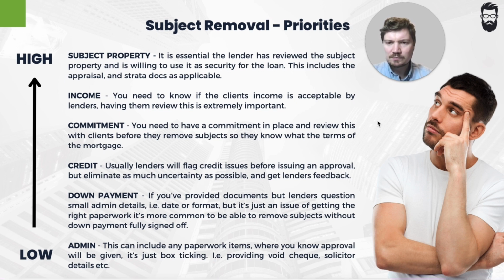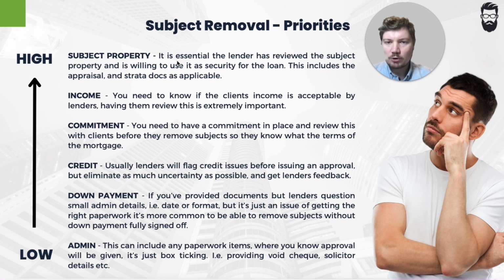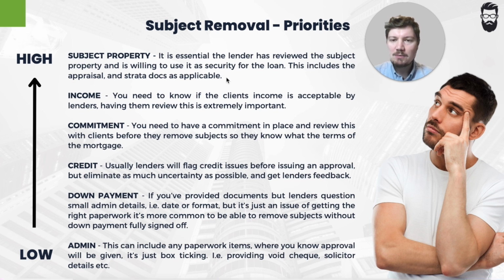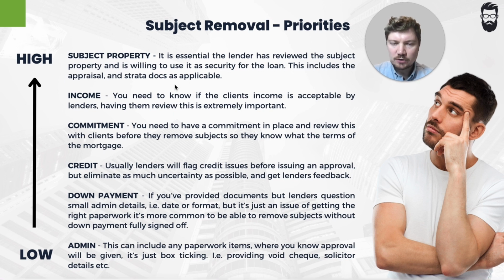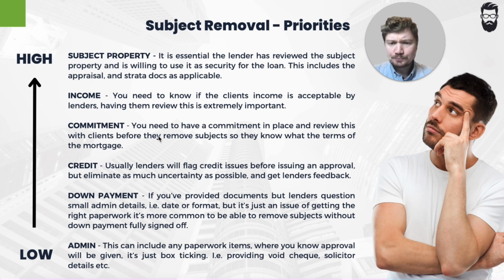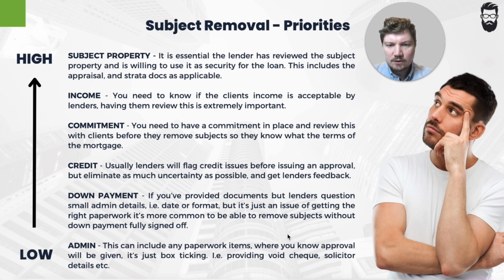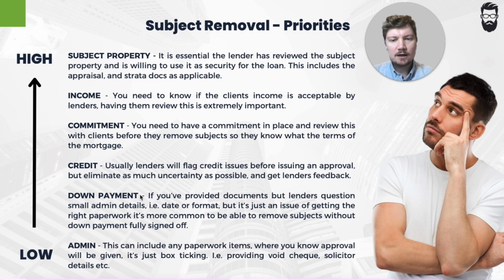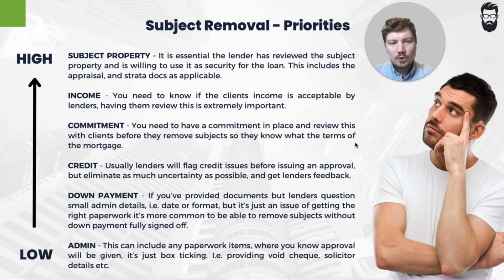Subject Removal Priorities for Mortgage Brokers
YouTube Description:
In this video, we break down the critical priorities for mortgage brokers when guiding clients through subject removal and handling subject to financing. These steps ensure that clients are prepared, informed, and protected before committing to their purchase. Here's what we'll cover:

✅ Subject Property: Why lender approval of the property is a must, including appraisals and strata documents.
✅ Income: How to confirm that your client's income meets lender criteria.
✅ Commitment: Reviewing the mortgage commitment with clients to ensure they understand the terms before removing subjects.
✅ Credit: The importance of addressing credit issues early to reduce uncertainties.
✅ Down Payment: When you can move forward without down payment fully signed off, and how to handle minor admin issues.
✅ Admin Tasks: Finalizing minor paperwork, like void cheques and solicitor details, for a smooth approval process.

By focusing on these key areas, you can confidently guide your clients through the subject removal process, minimizing risks and ensuring a successful transaction.